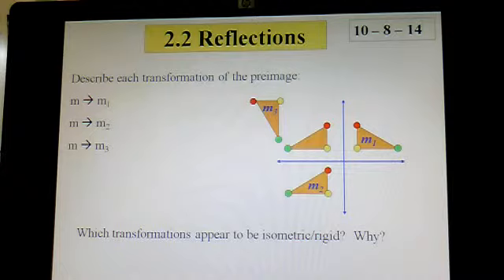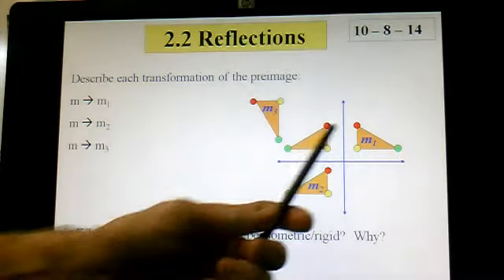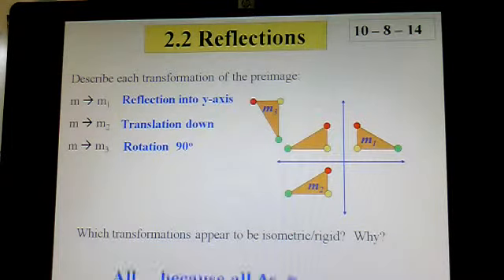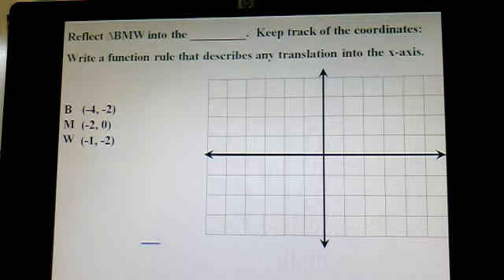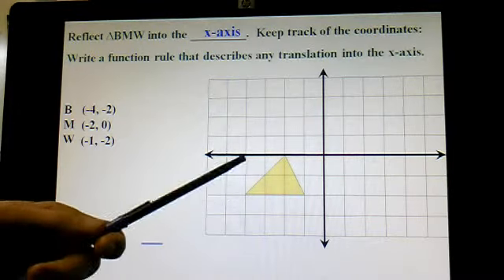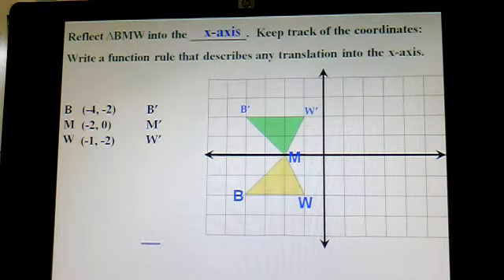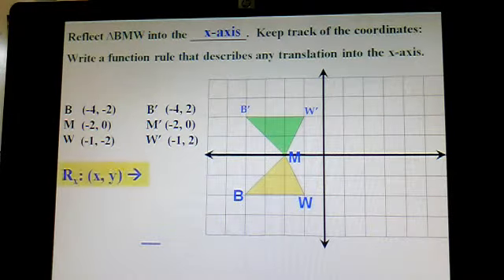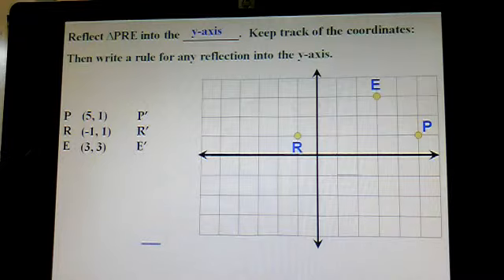2.2 reflections part 1